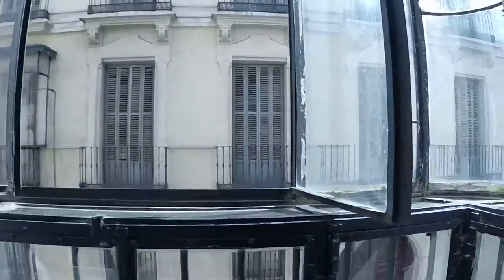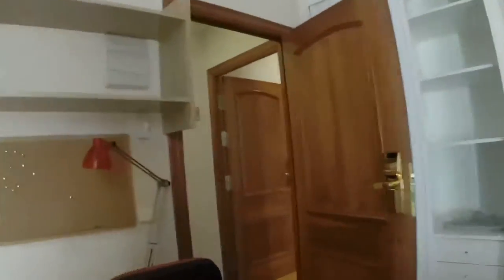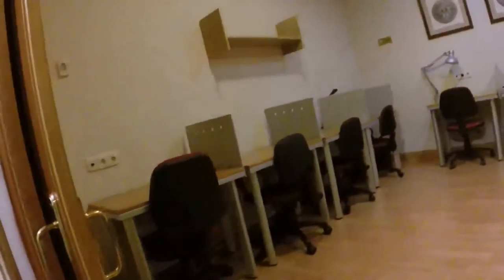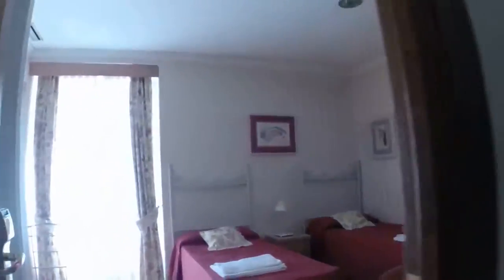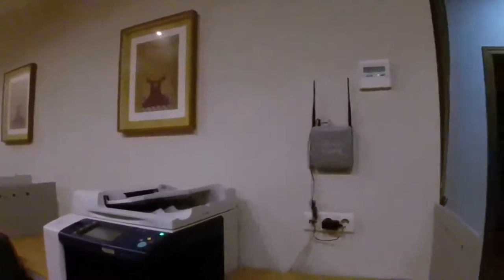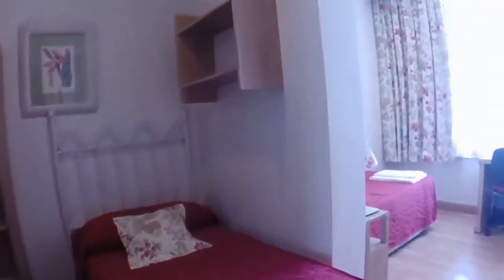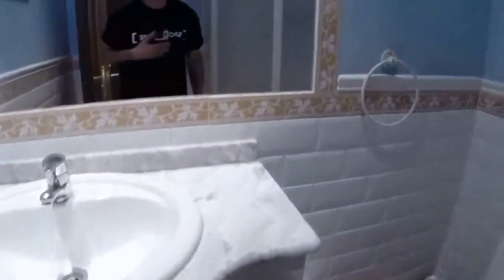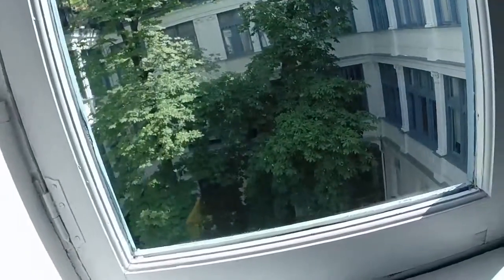Fantastic residence hall, every room with ensuite bathroom, located in... - Spotahome (ref 82244)